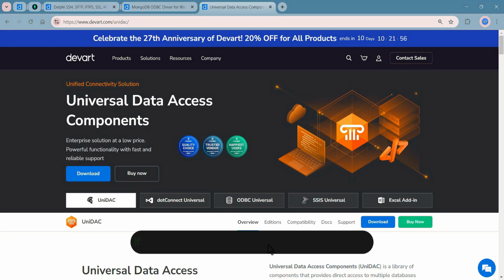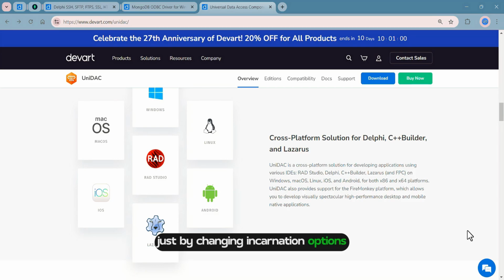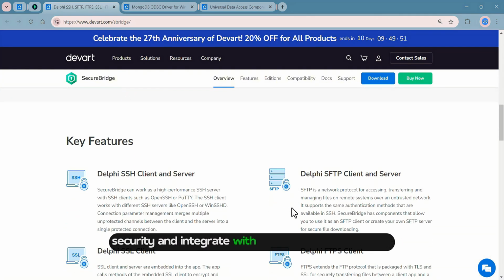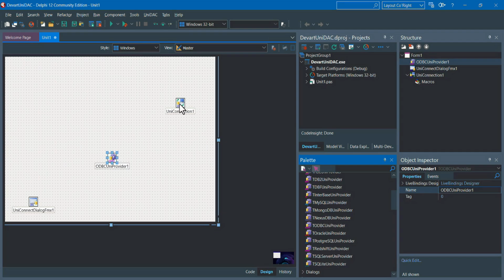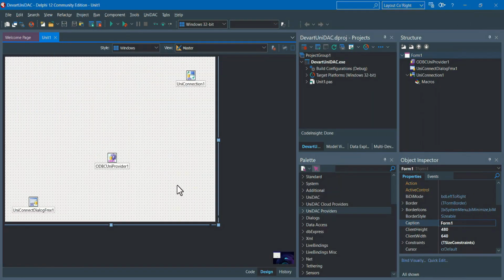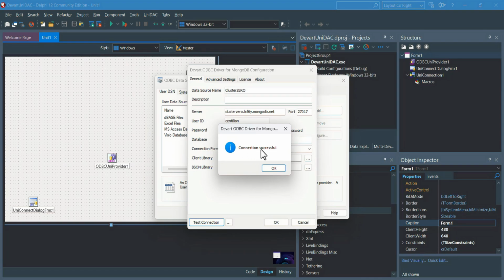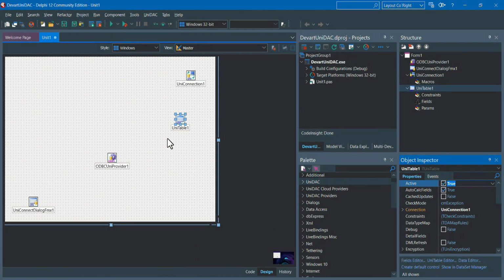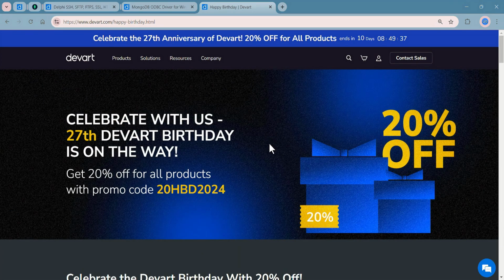Cloud MongoDB Integration using UniDAC - Delphi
Universal tool for Delphi developers with access to various databases and clouds for building high-performance applications for desktop and mobile platforms.

00:00 UniDAC
02:24 ODBC Driver for MongoDB by Devart
03:04 SecureBridge
03:42 Main Tutorial
04:48 MongoDB Cloud DB Connection String
06:20 ODBC Configuration
08:15 UniDAC Connection Configuration
10:15 Live Demo

💫 UniDAC + ODBC Drivers + SecureBridge: 💫
- Server-Aware Providers
- Cross-Platform Solution for Delphi, C++Builder and Lazarus
- Server-Independent SQL
- Access Cloud Services
- Complete Internet Programming Suite